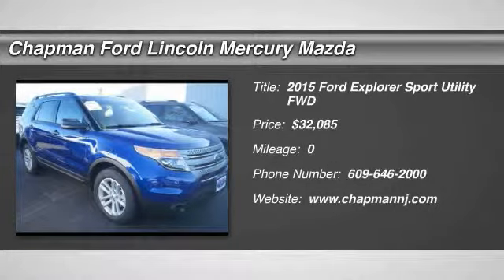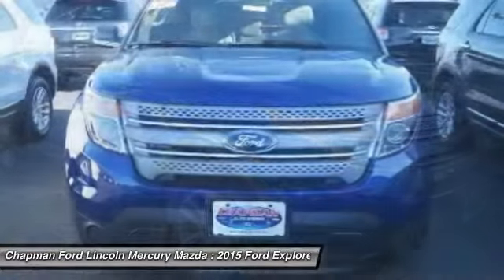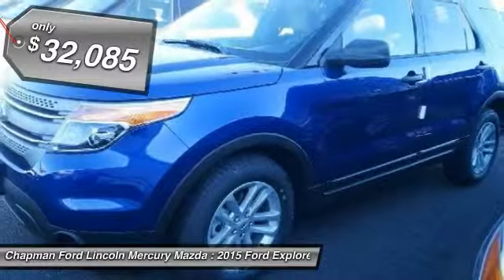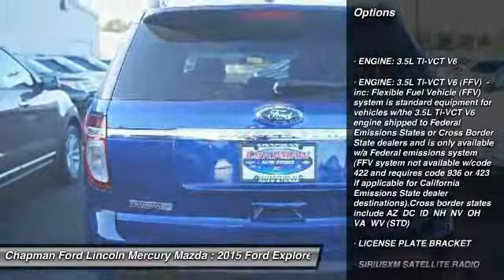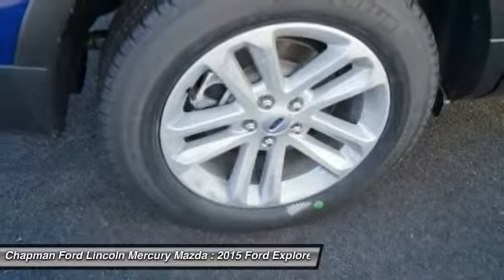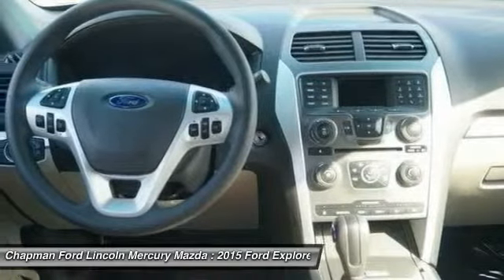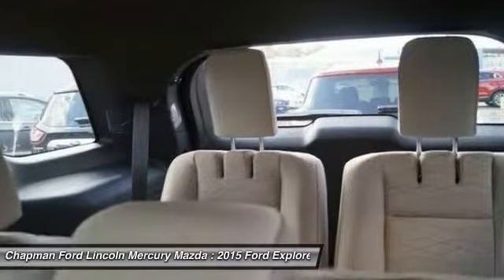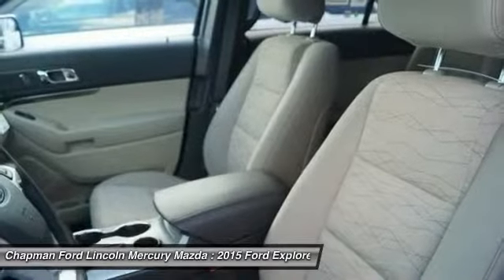2015 FORD EXPLORER Egg Harbor, NJ X15059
2015 FORD EXPLORER Egg Harbor, NJ
Stock# X15059

You'll love this 2015 Ford Explorer. This is a car you'll want to take home. With 0 miles, it features Automatic transmission and an exterior color of Deep Impact Blue Metallic. Call us and be the first to open the car door today!